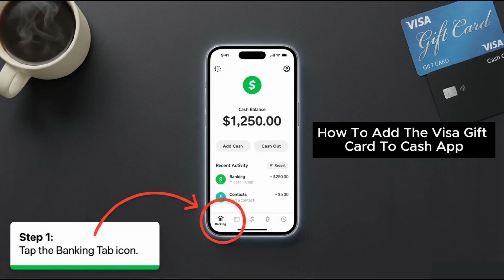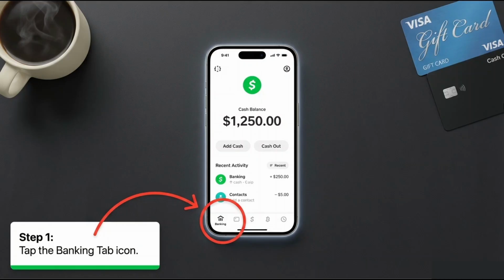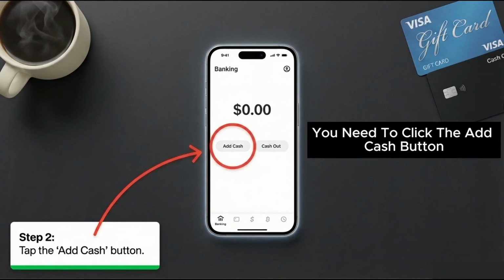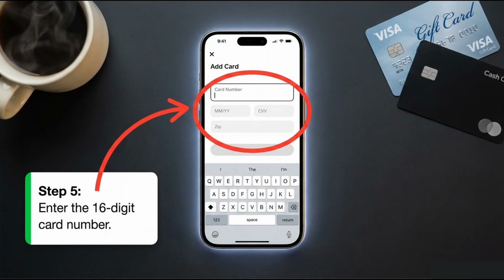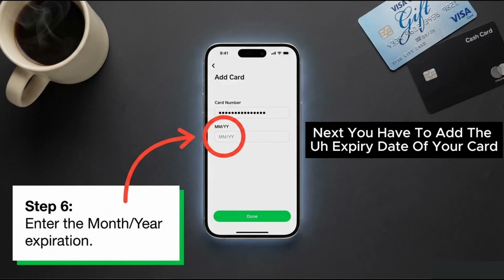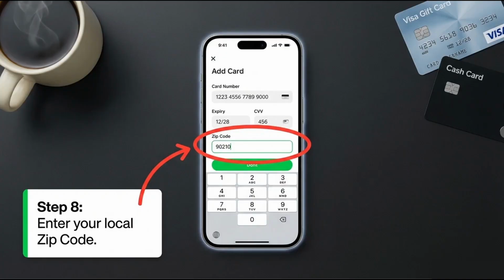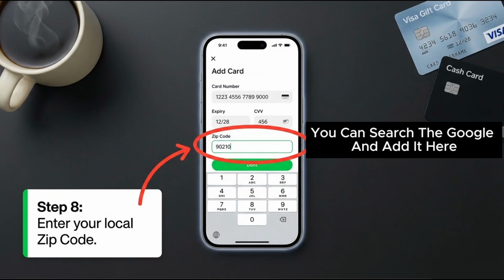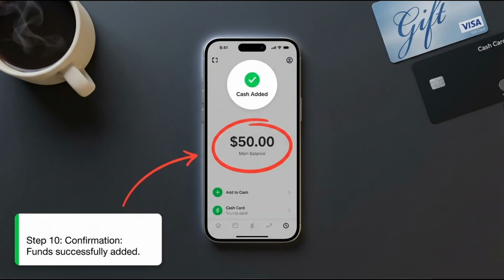How To Add Visa Gift Card To Cash App?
How To Add A Visa Gift Card To Cash App
This tutorial provides a clear, sequential guide on how to transfer funds from a Visa gift card into a digital wallet. By navigating to the banking tab of the Cash App interface, users can initiate a deposit by inputting their desired amount and the relevant card credentials, including the long-form number and security code. The process concludes with the entry of a local zip code to verify the transaction, effectively linking the prepaid card to the application. Ultimately, this source serves as a practical walkthrough for individuals looking to convert physical gift card balances into accessible mobile currency.
 How to add the Visa gift card to Cash App. This is what you will learn in this video, step by step. So step one, open the Cash App and go towards the bottom left hand side and tap the banking tab icon. On the next screen, you need to click the Add Cash button. Subsequently, you have to select an amount that you want to add into your Cash App. Let's say we want to add fifty dollars. So we move forward and then we click the add button which is at the bottom, to continue. Or here you need to add the sixteen digit card number which you would find on the visa gift card. Next, you have to add the expiry date of your card, which again you will find on the card. Here you have to add the three digit CVV code, which you will find on the back side of your card. So the next step is to enter your local zip code number. If you do not know the zip code number of your area, you can search the Google and add it here. Once you have filled all the fields, you just have to click this link card, and your funds will be successfully transferred from the Visa Gift card to the Cash App.